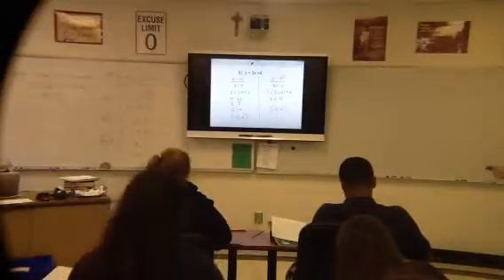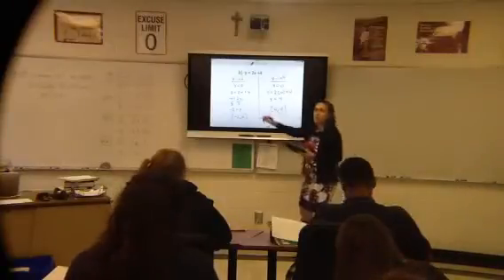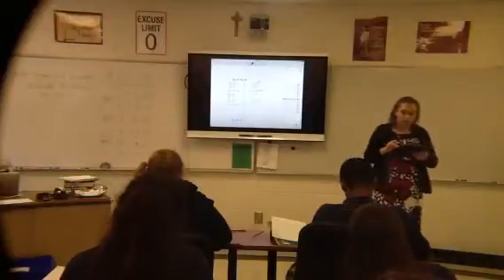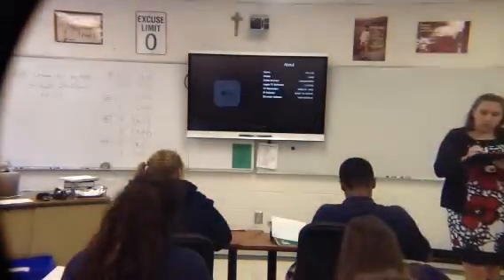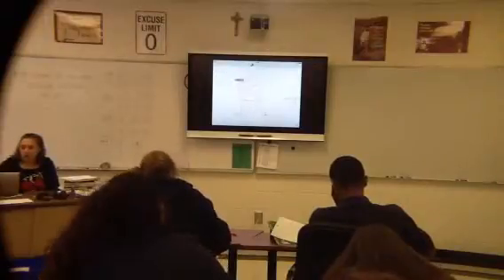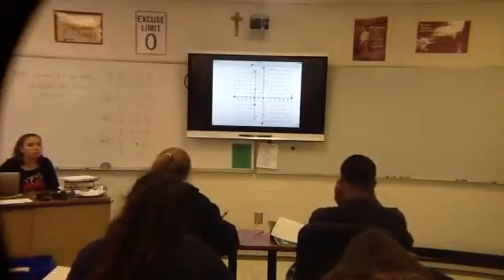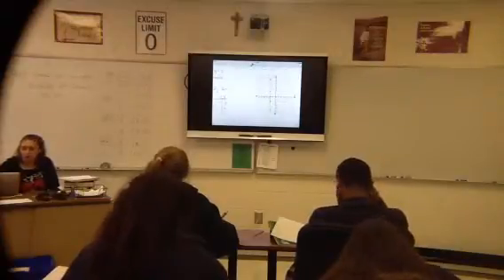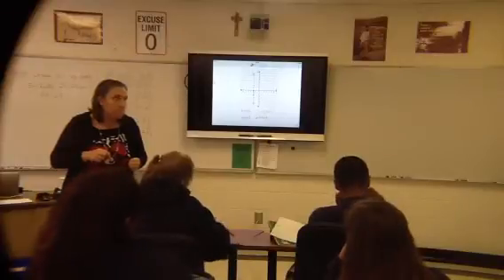Part 4: lecture notes 3-1